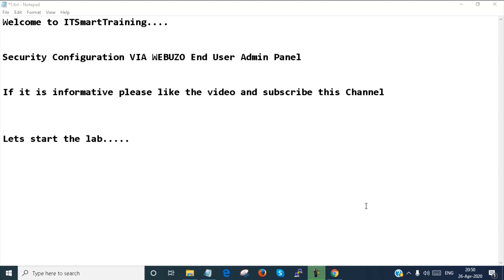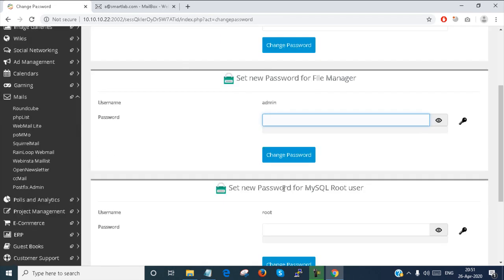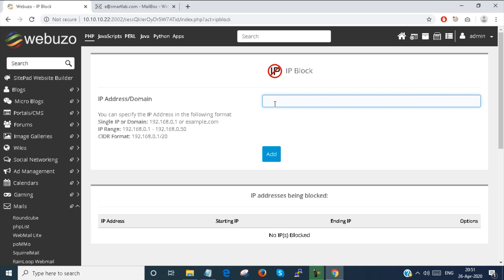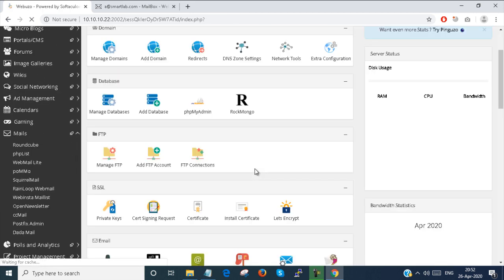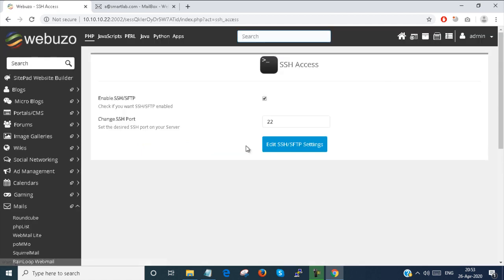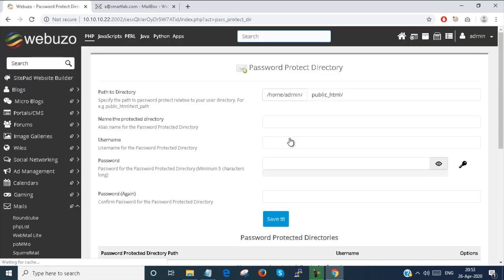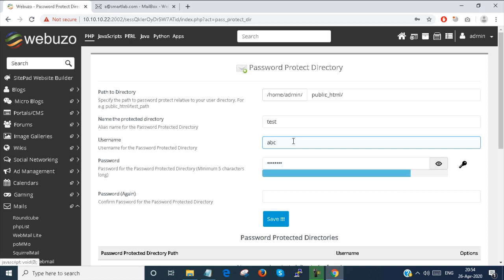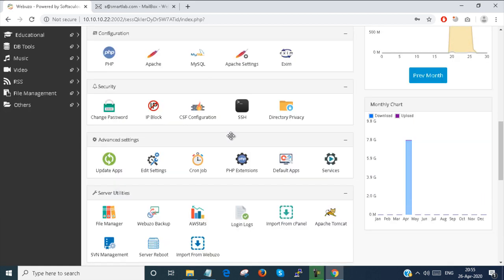Security Configuration Via WEBUZO Control Panel 10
10. Security Configuration Via WEBUZO Control Panel